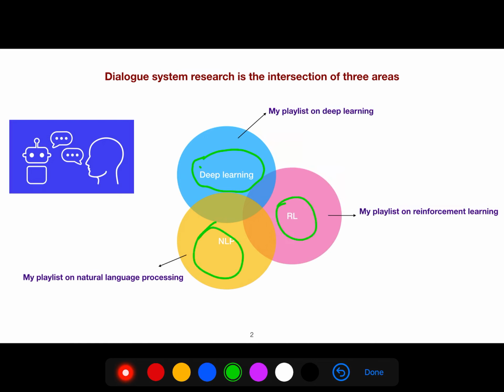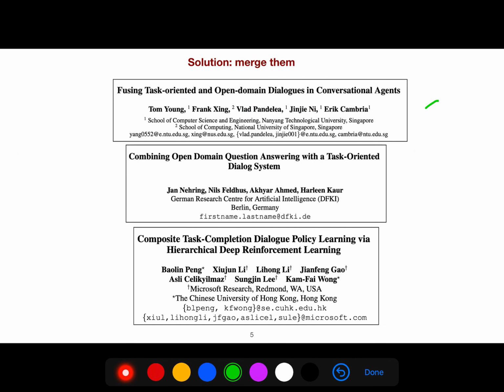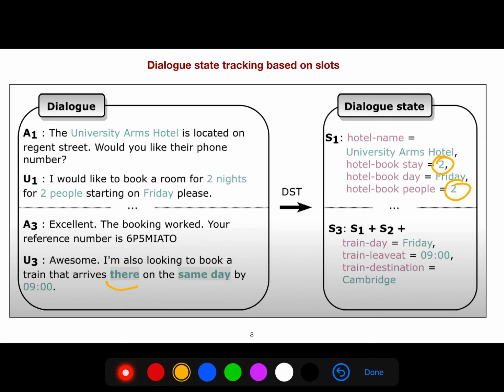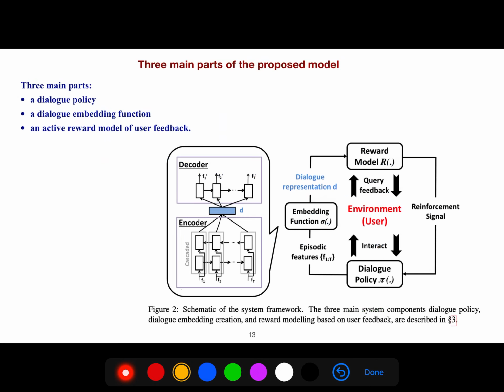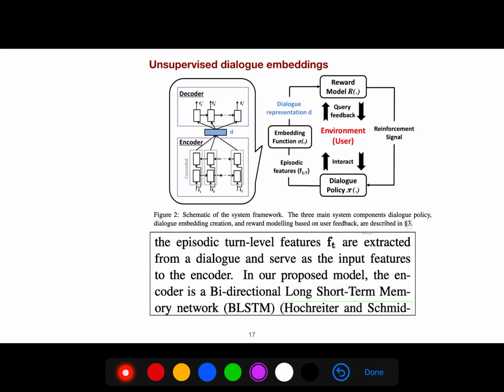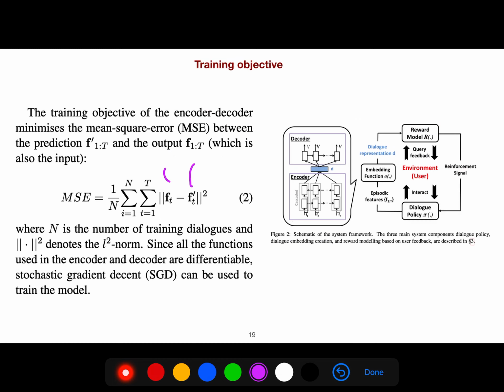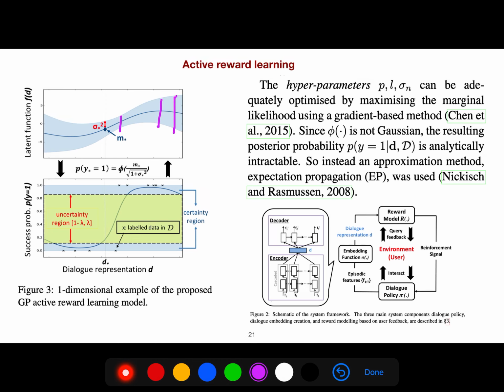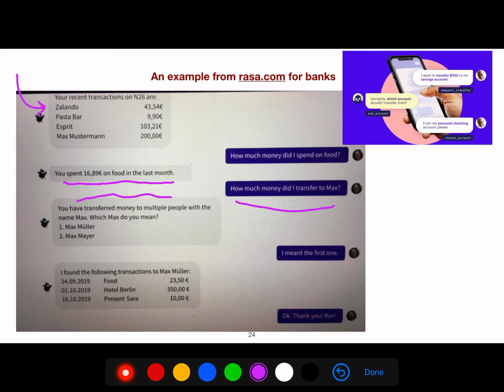Part 1: spoken dialogue systems and online active reward learning